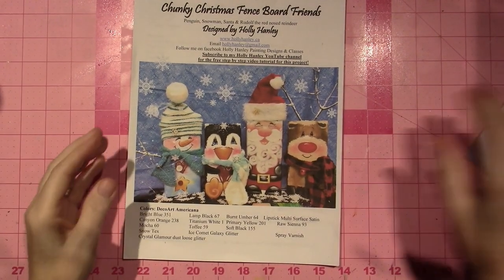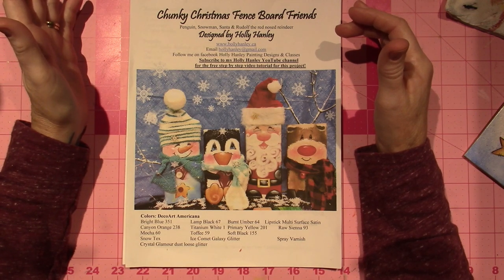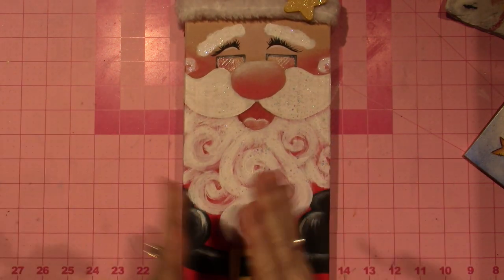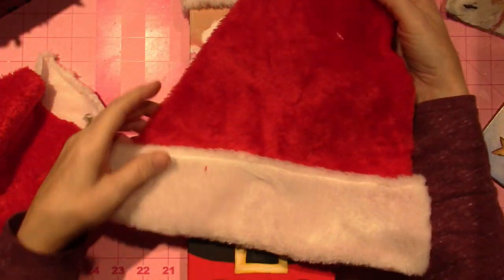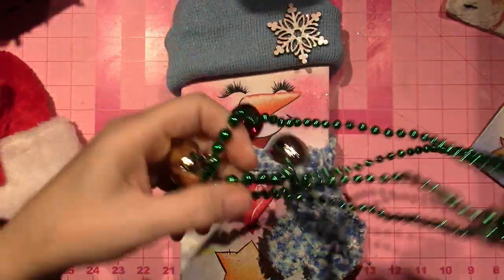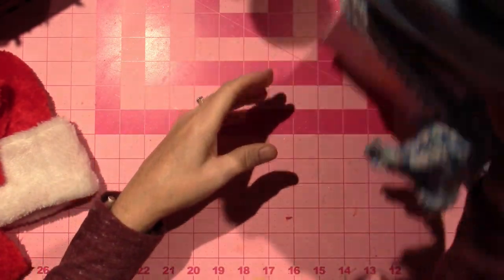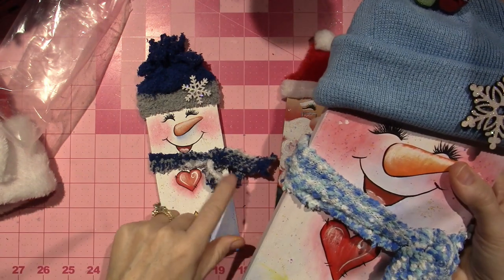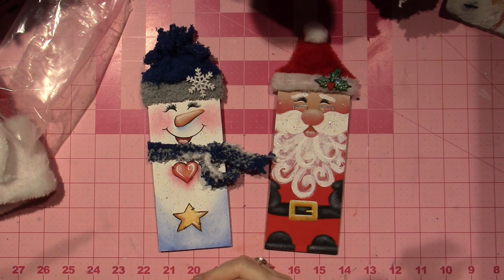Xmas Project Share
So excited to find Holly Hanley. Here is the link to her YouTube channel;